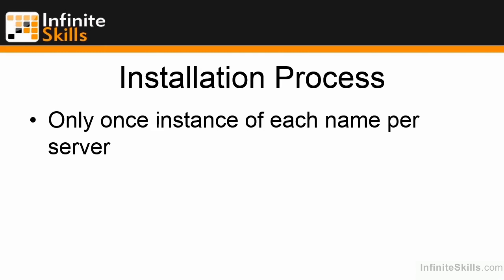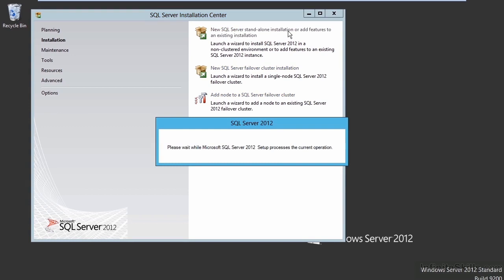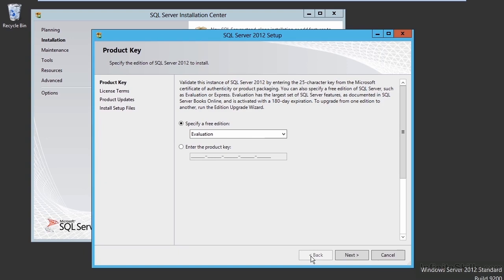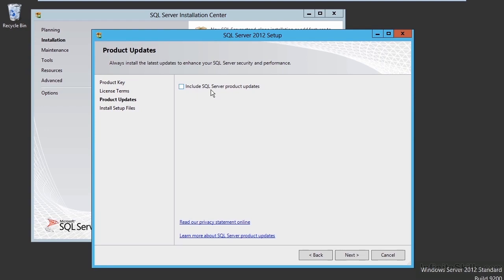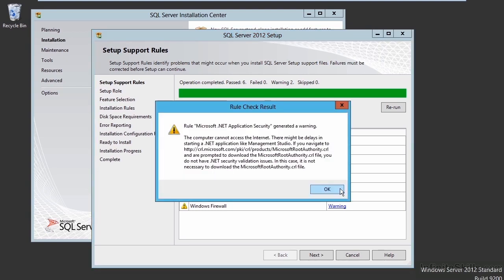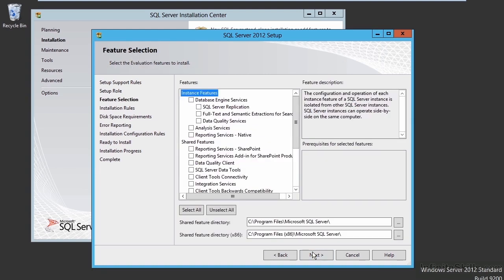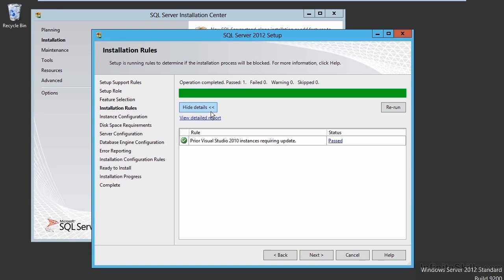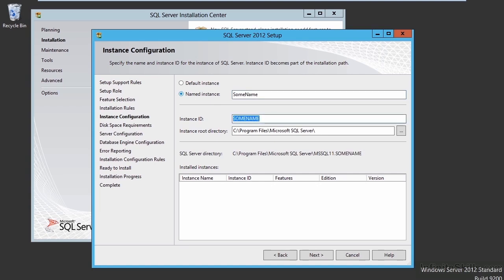94100 036 0313 Installing Default And Named Instances Part 1